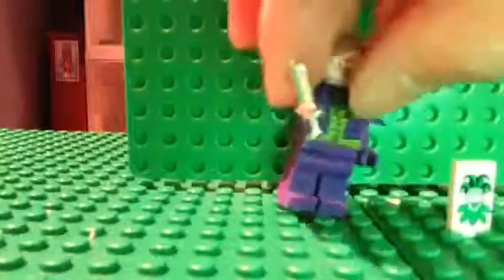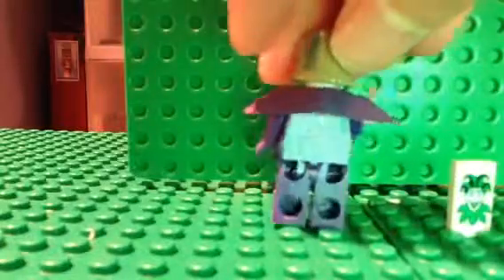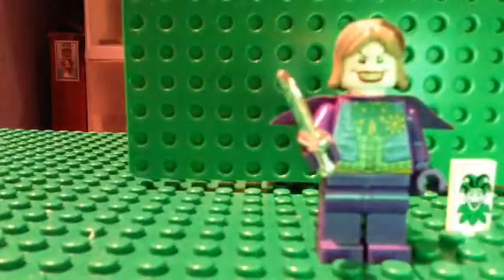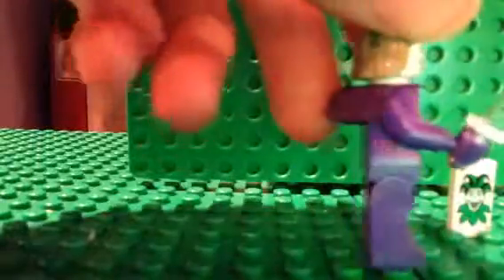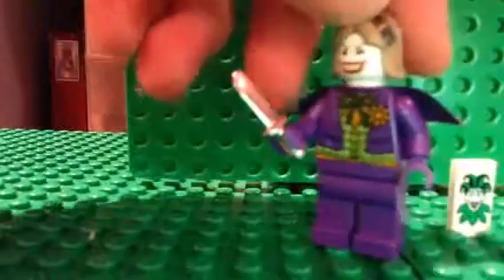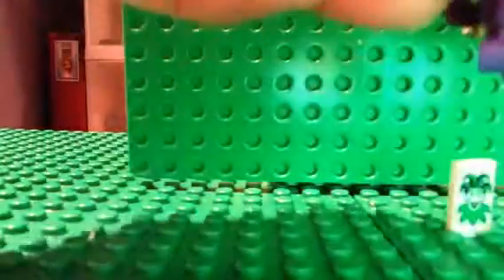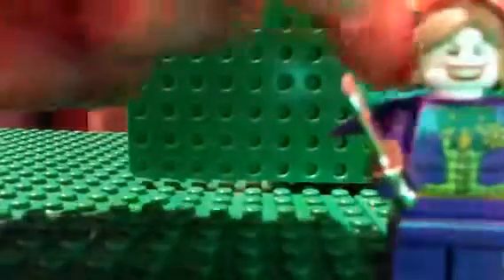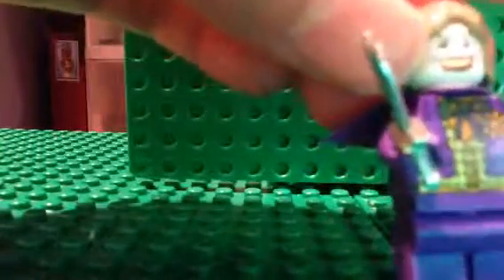Lego batman the dark knight joker custom minifigure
Lego batman the dark knight joker.Lego batman the dark knight joker custom minifigure.